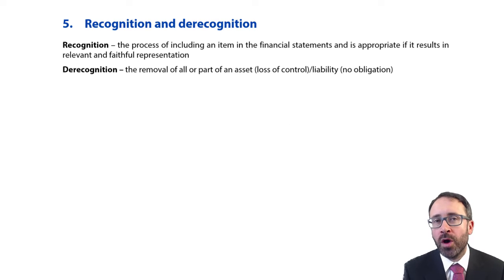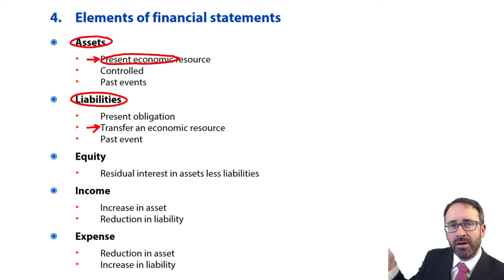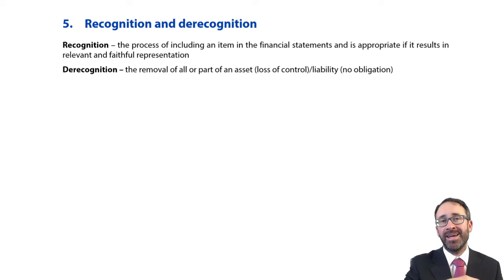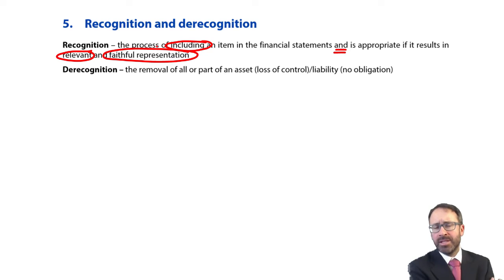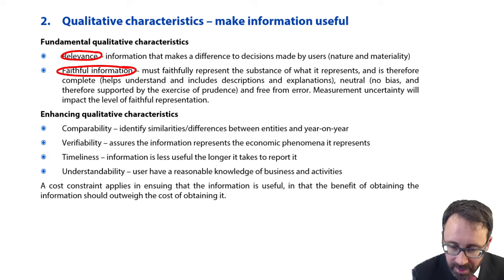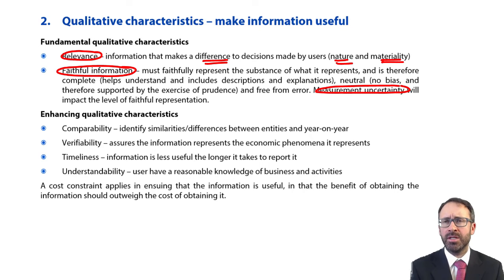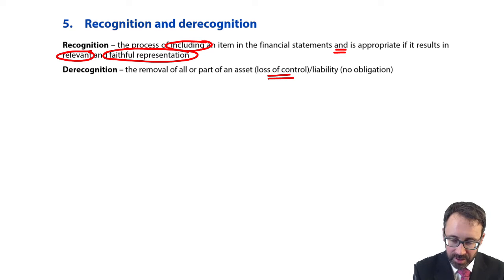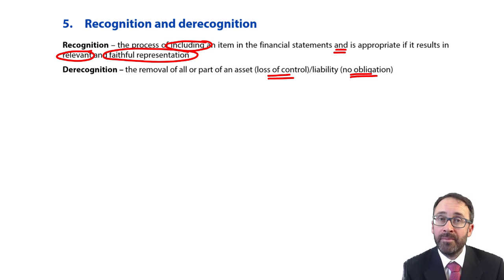Recognition and derecognition - ACCA Financial Reporting (FR)